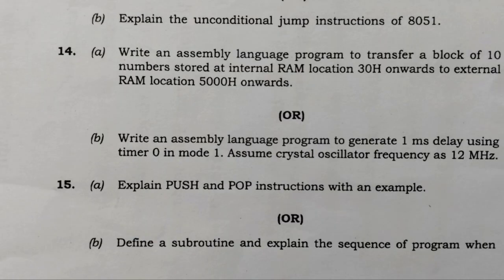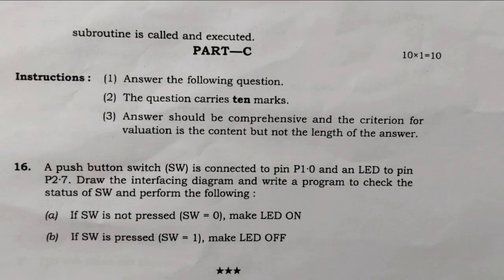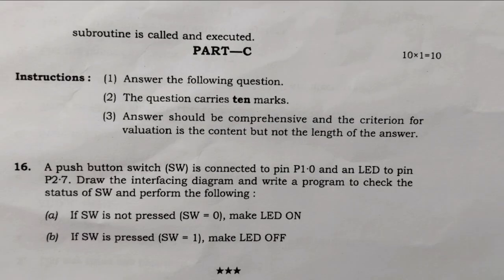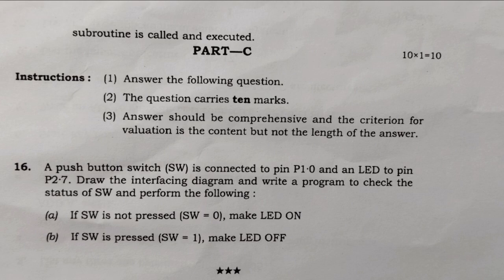MICROCONTROLLERS AND INTERFACING | MARCH/APRIL-2025 C23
This video about MICROCONTROLLERS AND INTERFACING Subject MARCH/APRIL-2025 QUESTIONPAPER | C23 | C20

1. List any six special functional registers of 8051.
2. Define the terms (a) operation code and (b) operand.
3. List any three one byte instructions of 8051.
4. State the effect on flags of 8051 due to the following instructions
MOV A, 25H
ADD A, A1H.
5. Write an assembly language program to load accumulator with the value 65H and complement the accumulator.
6. State key bouncing problem.
7. Write an ALP to blink an LED connected to P1.0 of 8051.
8. Compare any three features of RISC and CISC architectures.
9. List the important features of ARM7.
10. List any five applications of embedded system.
11. (a) Draw the functional block diagram of 8051 and explain about each block
(b) Draw the pin diagram of 8051 microcontroller and specify the purpose of each pin.

12. (a) Explain the SFRs associated with timer/counters of 8051.

(b) Explain the SFRs associated with interrupts of 8051.

13. (a) Explain the Data Transfer Instructions of 8051 with examples.
(b) Explain the unconditional jump instructions of 8051.

14. (a) Write an assembly language program to transfer a block of 10 numbers stored at internal RAM location 30H onwards to external RAM location 5000H onwards.

(b) Write an assembly language program to generate 1 ms delay using timer 0 in mode 1. Assume crystal oscillator frequency as 12 MHz.

15. (a) Explain PUSH and POP instructions with an example.
(b) Define a subroutine and explain the sequence of program when subroutine is called.

16. A push button switch (SW) is connected to pin P1·0 and an LED to pin P2·7. Draw the interfacing diagram and write a program to check the status of SW and perform the following :

(a) If SW is not pressed (SW = 0), make LED ON

(b) If SW is pressed (SW = 1), make LED OFF.